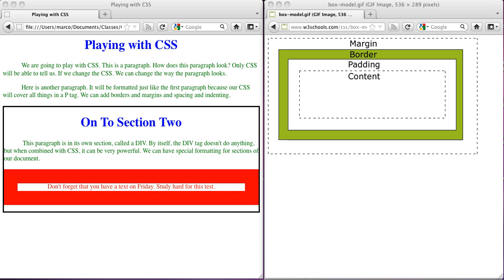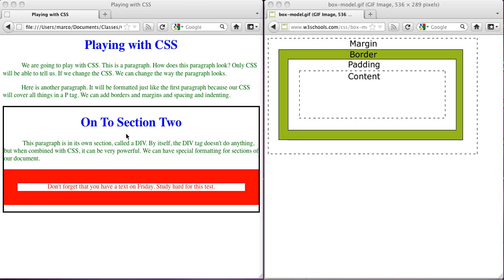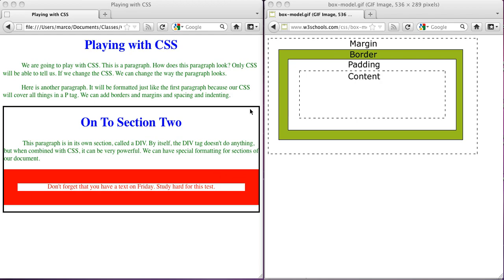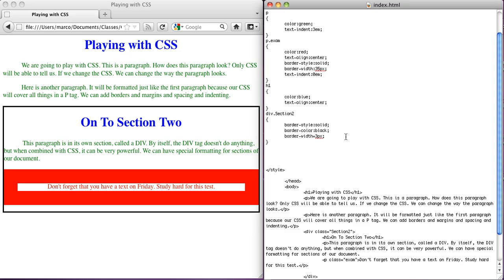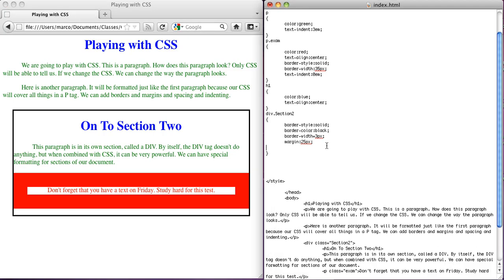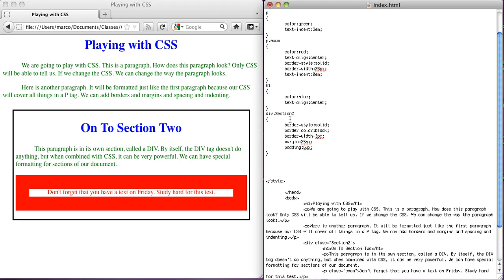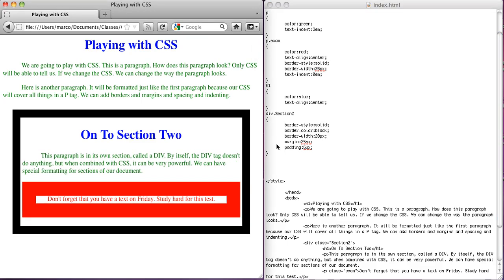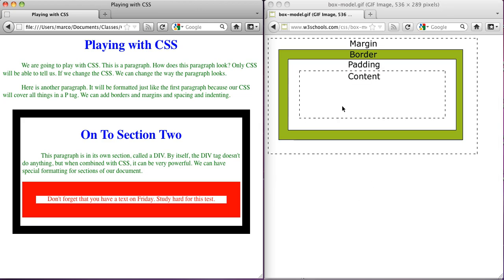Video 6: The Box Model